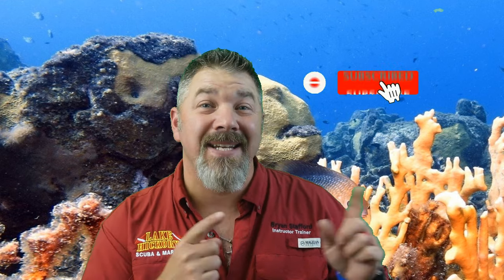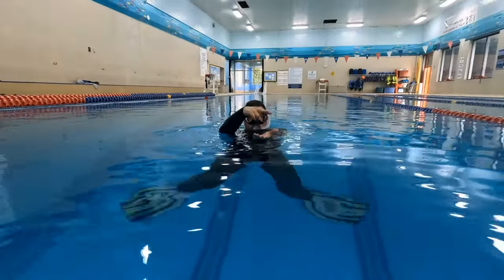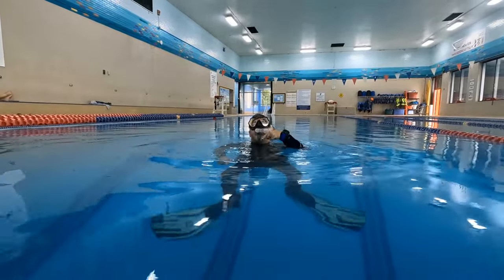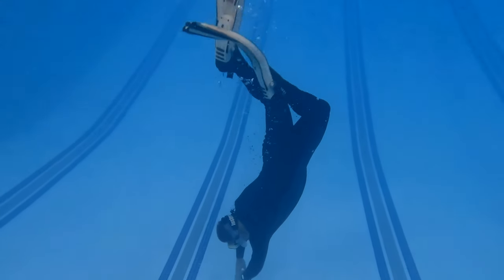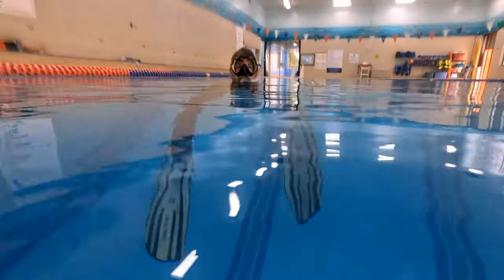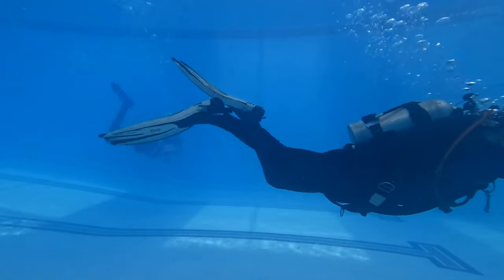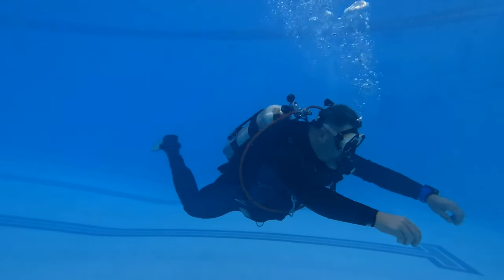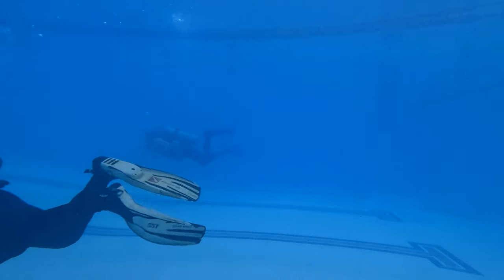SSI Open Water Skills Propulsion Techniques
In today's video, Instructor Trainer Bryan Stafford reviews propulsion techniques from the SSI Open Water Diver Program. Please do not use this video or any of the videos in this series to go out and scuba dive. Make sure you seek out your local SSI Open Water Scuba Instructor for proper training.

0:00 Opening
0:09 Intro
0:46 Head First Breath Hold Dive
1:43 Flutter Kick
2:21 Frog Kick
2:48 Closing

Playsee LakeHickoryScuba